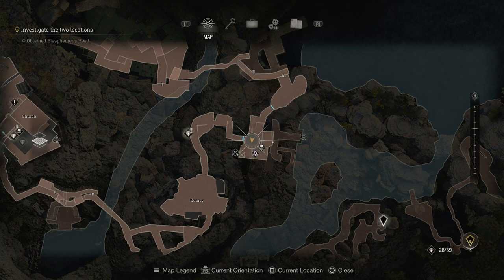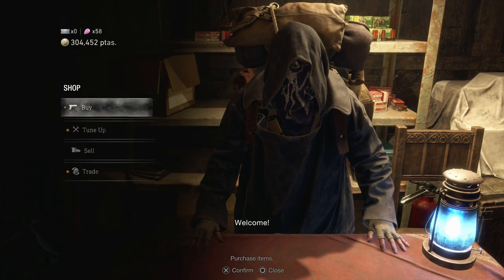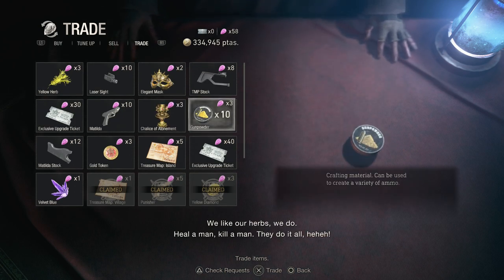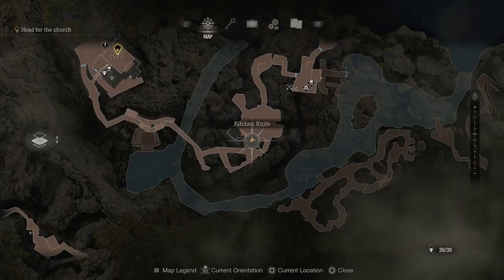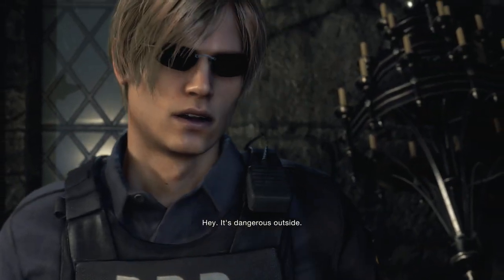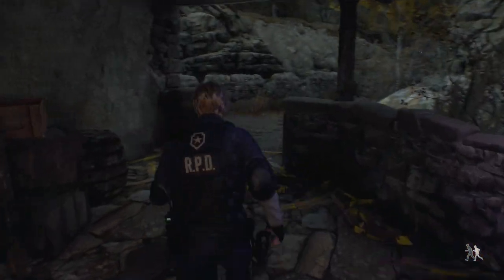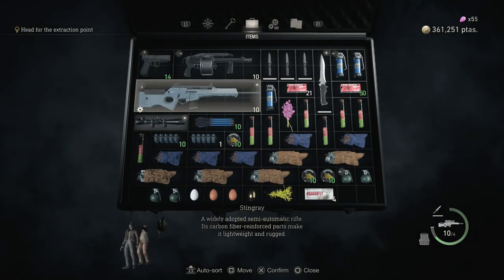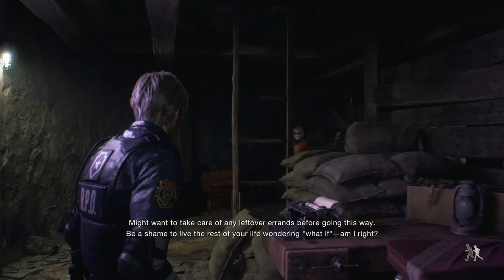Resident Evil 4 remake - Professional mode, Part 4 - Perro Loco vs Gigante!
"That dog" comes through for us once more!

And we have secured Baby Eagle, a.k.a. "Beagle"! Time to escape!